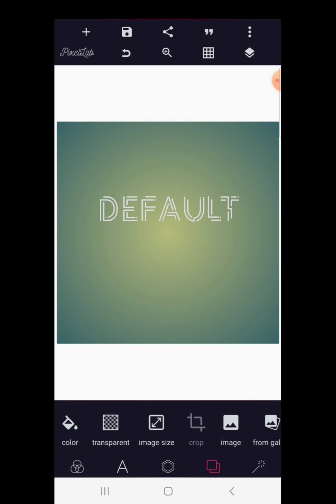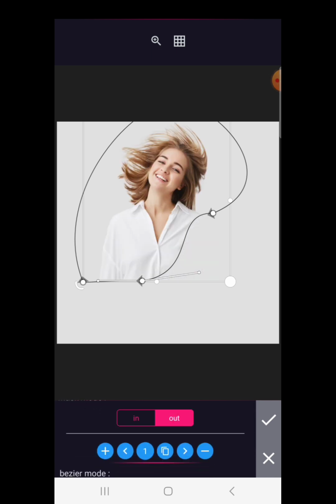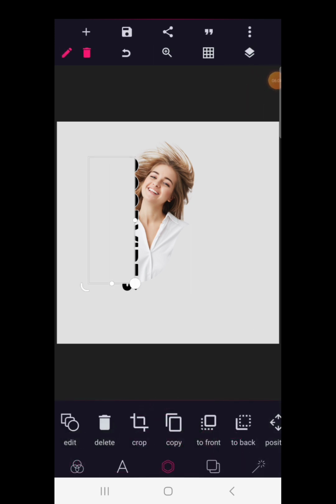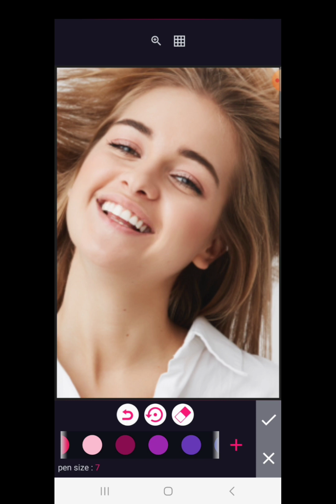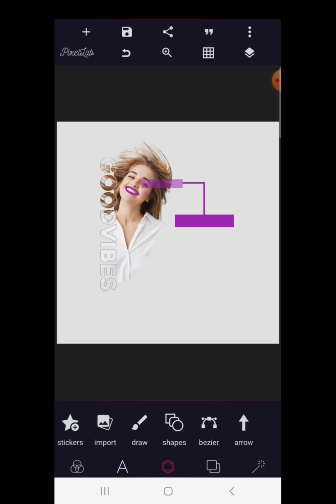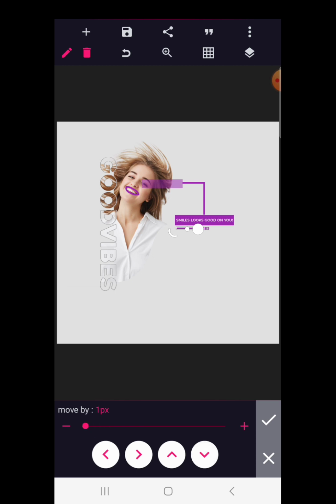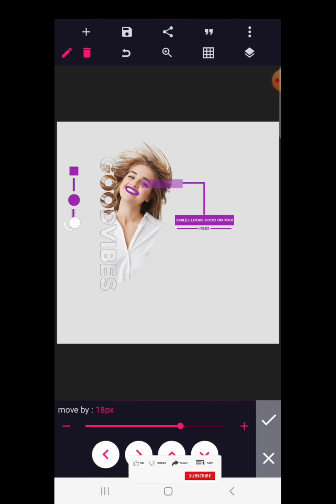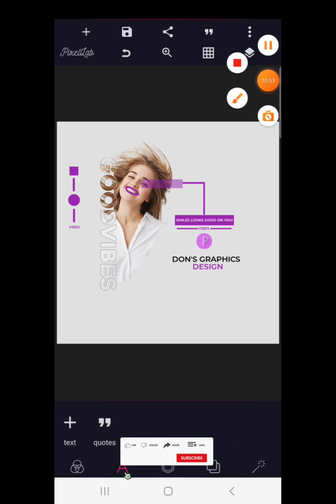How to Design A Poster On Pixellab | Social Media Poster design| Pixellab Tutorial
In this tutorial,  I  bring to to you a step by step guide on how to design a social media poster on your Pixellab. Please follow this simple guide closely and drop a comment on where you face any difficulties.

LEARN MORE❤️🔥